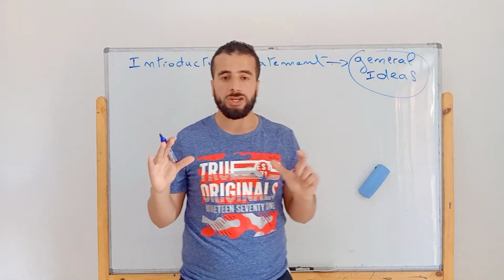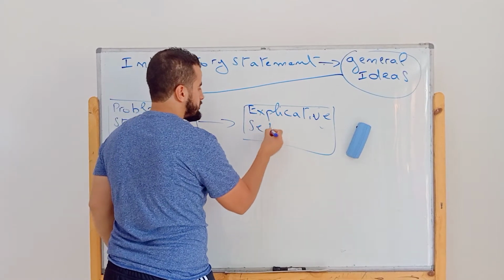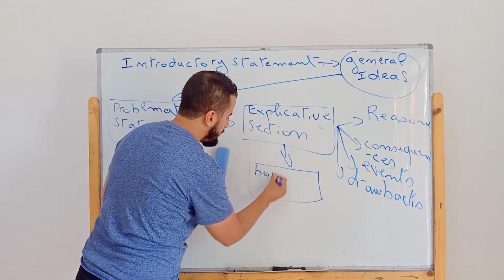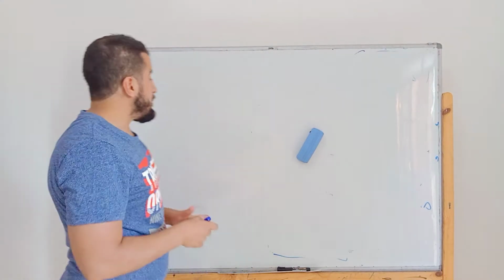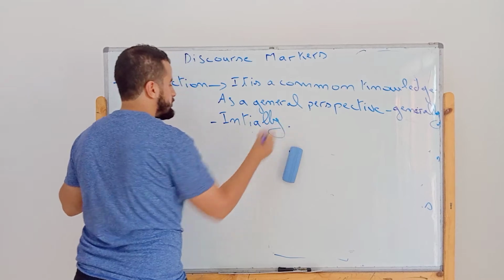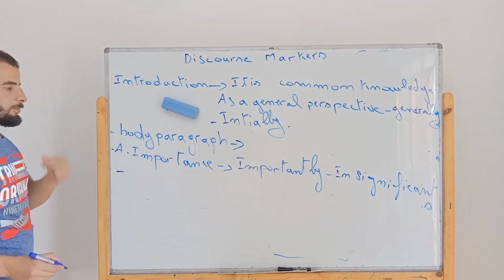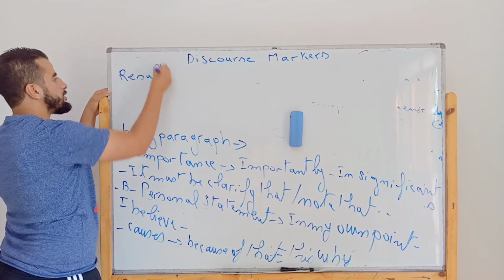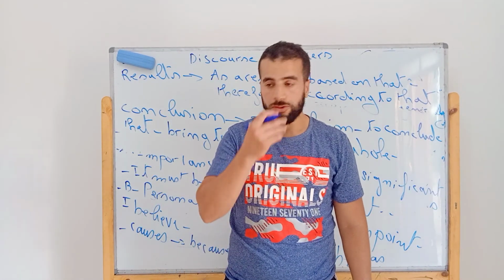Formulate an Essay: Introductory Statement, Proplematic, and Discourse Markers.